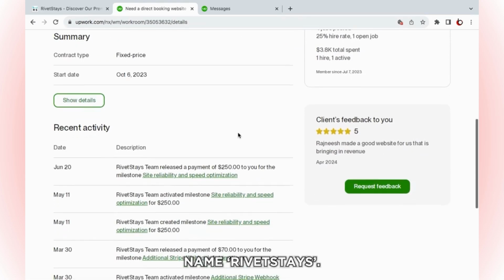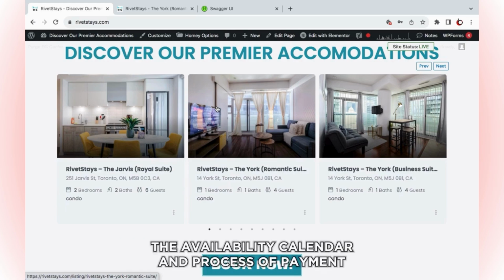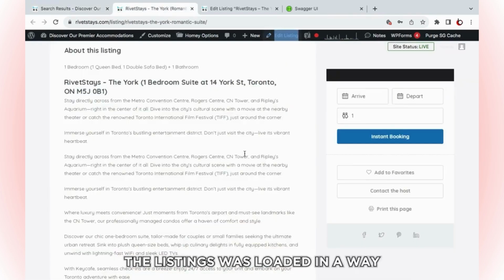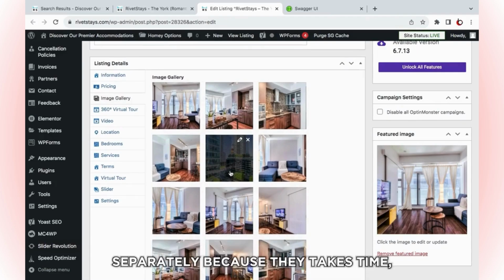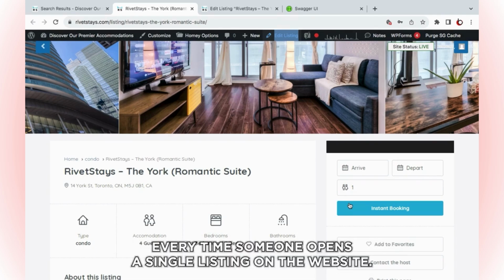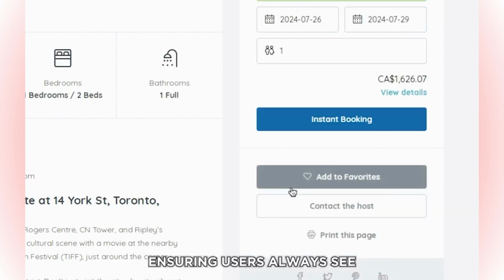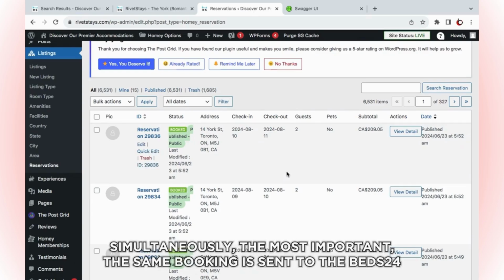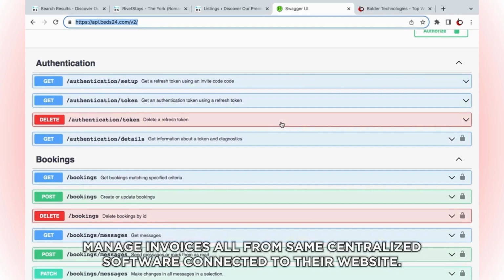Direct Booking Website for Airbnb Hosts in Australia | Reduce OTA Fees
Airbnb, Vrbo, and Booking.com take 15–20% of your booking revenue — and worse, they keep your guest data so you can’t build repeat bookings.

If you’re a short-term rental host in Australia, you’re giving away profit and control every single month.

I help hosts set up:
✅ Direct booking websites that sync with Airbnb, Vrbo, and Booking.com
✅ PMS integrations (Beds24, Guesty, Hostaway)
✅ Secure payments & automated taxes
✅ Full guest ownership — emails, phone numbers, and repeat stay opportunities
✅ One-time setup, no ongoing developer fees

Take back control of your business and keep 100% of your bookings and guest data.